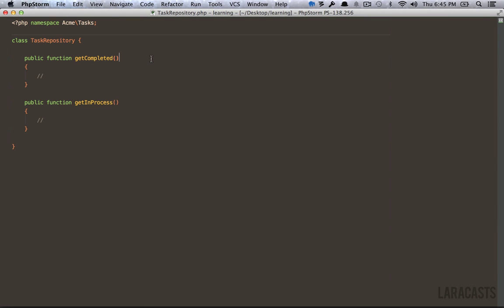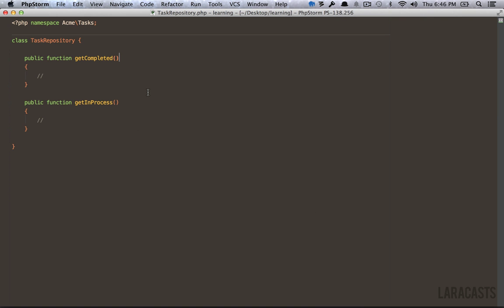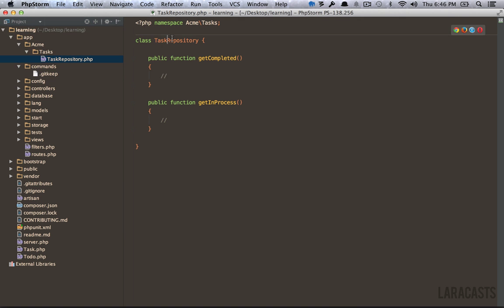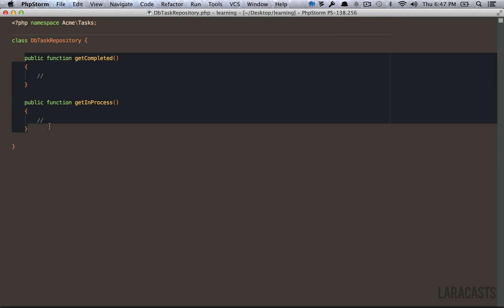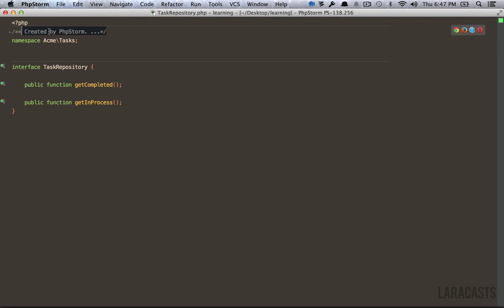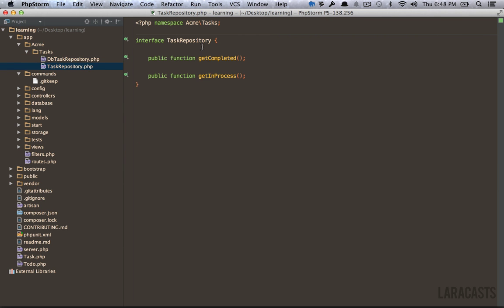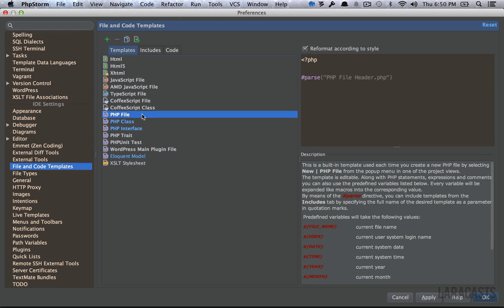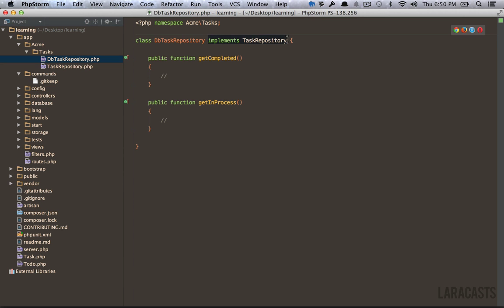11 Refactoring Extract Interface